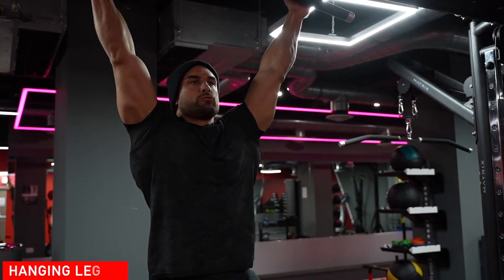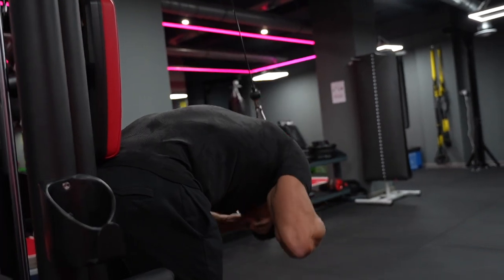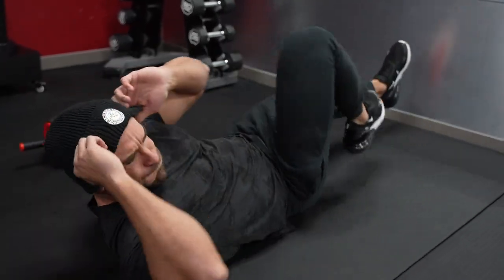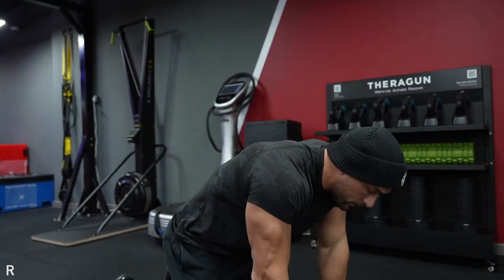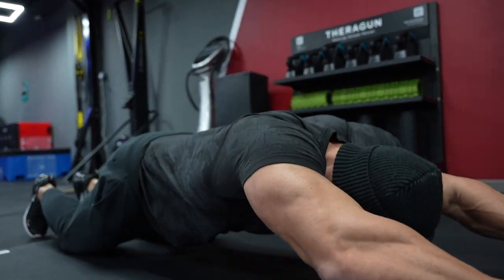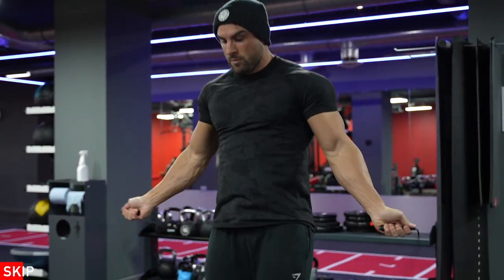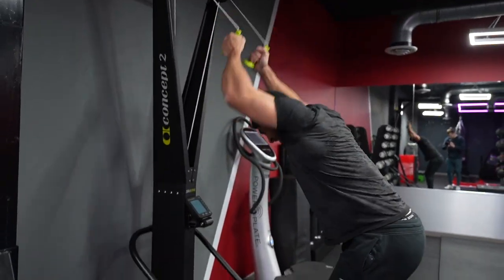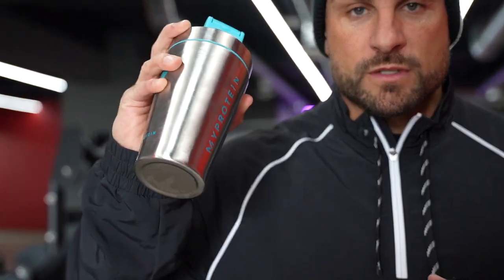MY NEW ABS & HIIT ROUTINE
Hi Guys.. in this video I’m showing you my new abs workout where I have also incorporated some HIIT.
I typically aim for 4 rounds with 10-12 reps on the abs exercises and around 45-60 seconds on the hiit exercises.
No rest in between exercises this has to be performed as a circuit. 😃